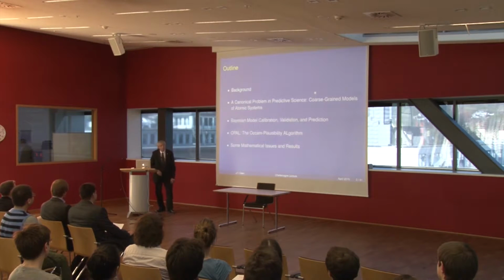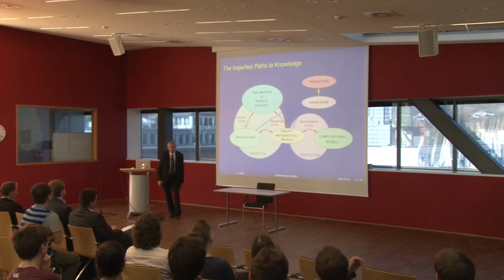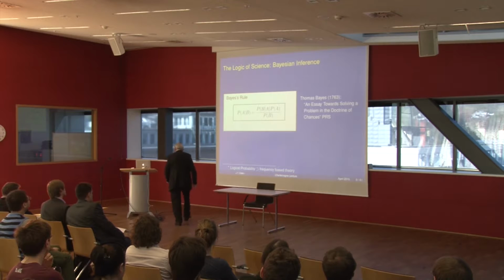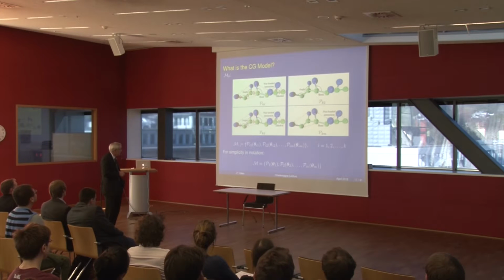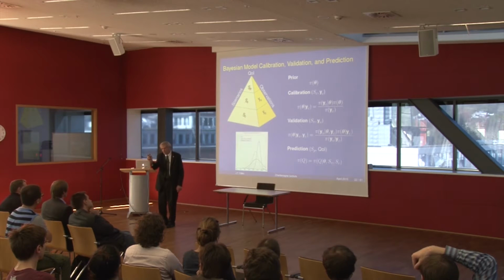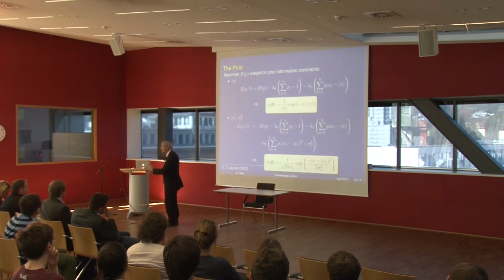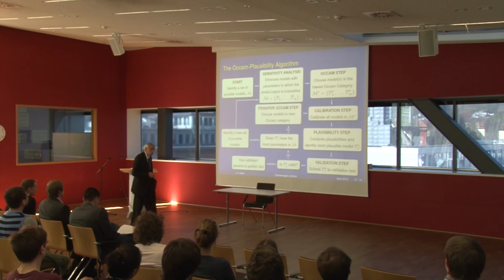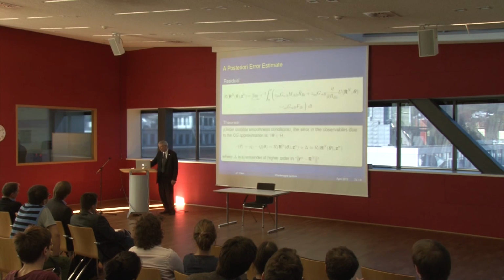Charlemagne Distinguished Lecture Series 2015 with Prof. J. Tinsley Oden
Prof. J. Tinsley Oden - Adaptive Validation and Error Estimation of Coarse-Grained Models of Atomic Systems

As the 10th speaker of the Charlemagne Distinguished Lecture Series the AICES fellows invited Professor J. Tinsley Oden, who is the founding Director of the Institute for Computational Engineering Science at the University of Texas at Austin.

Prof. Professor Oden gave a talk on "Adaptive Validation and Error Estimation of Coarse-Grained Models of Atomic Systems" on April 21, 2015 at 4:00 pm in the Generali Hall of Super C (6th floor).